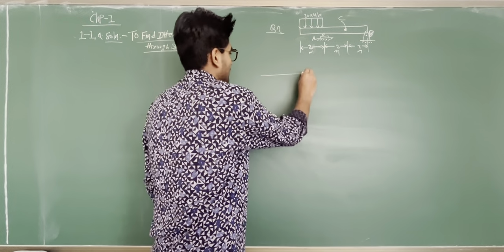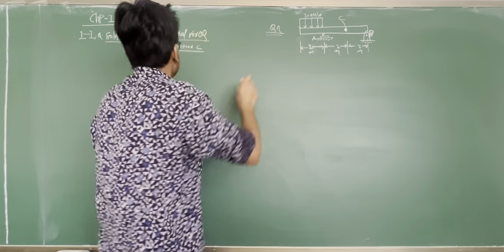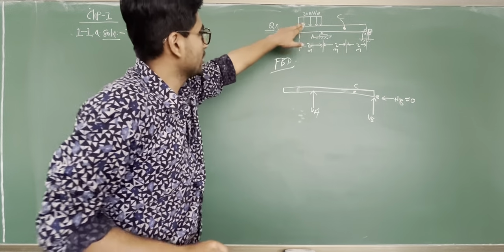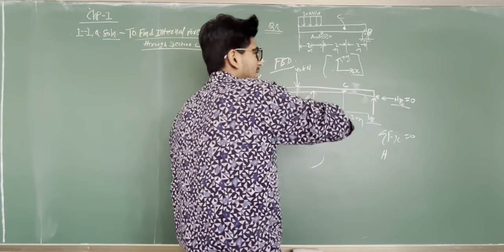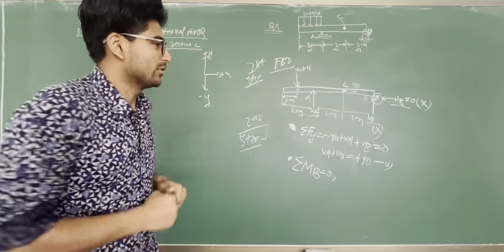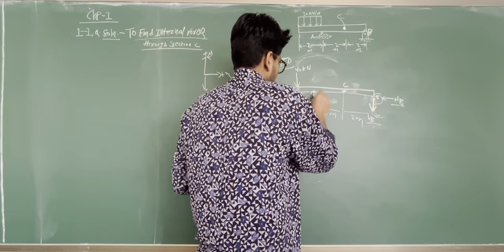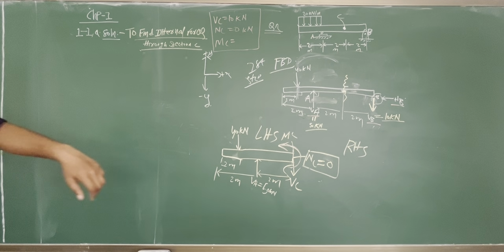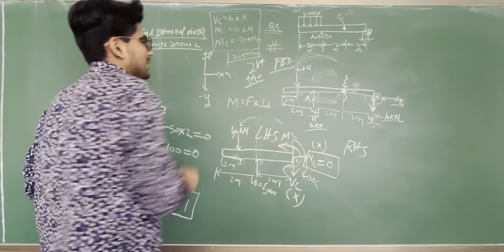HOW TO FIND THE INTERNAL FORCES; MOM; CHP-1; ASSIGNMENT ; (Problem 1-1-a)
Hey guys! 👋

This is the very first video of my new series where I’ll be solving Assignment Problems. Here i have solved 1-1-a from Mechanics of Materials (MOM) / Strength of Materials (SOM) Course.

I'm starting this series to share free, step-by-step solutions with all of you. My goal is to help you understand the concepts better and pick up some new ideas and techniques along the way.

If you find this helpful, I'd really appreciate your support – watch the video, like it, and share it with classmates or anyone who needs it. Your encouragement means everything and will help me create more content like this.